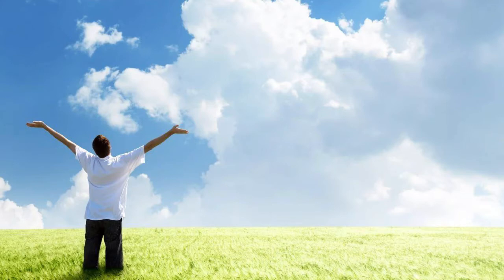HOW SUCCESSFUL PEOPLE THINK Motivational Video 06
Achieving success is often related to hard work and sacrifices. And when to some people success comes easy, to others it doesn’t. There are many factors which contribute to achieving our dreams and one of them is motivation. One of the best ways to stay motivated is by getting inspired by other people who managed to accomplish great things, especially entrepreneurs.